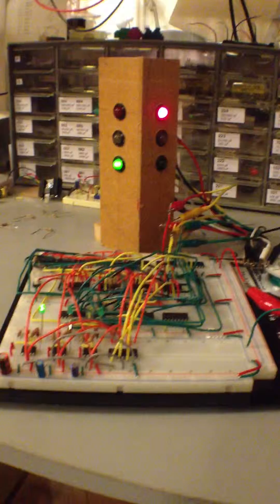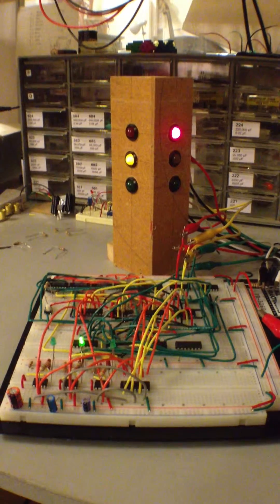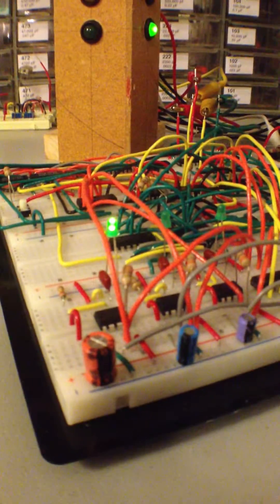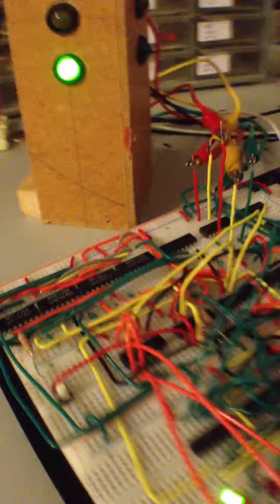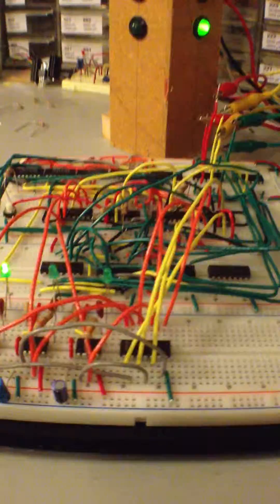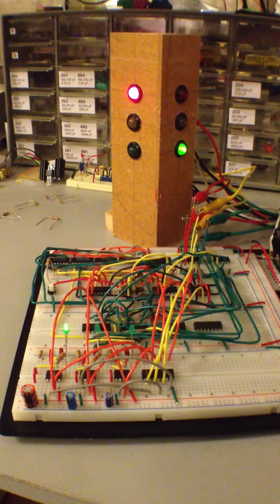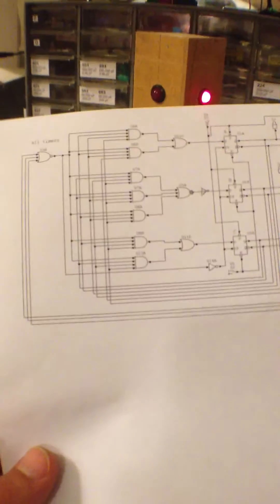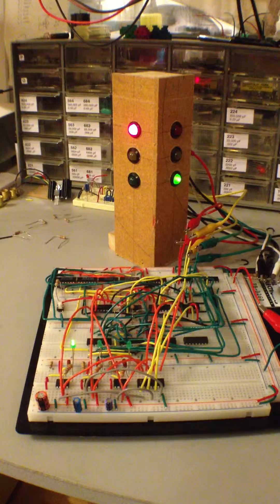Traffic Light timer circuit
traffic timer circuit built out on a breadboard.  Resembles one out of Digitial Fundamentals 10th edition by Thomas L. Floyd.  Logic TTL electronics